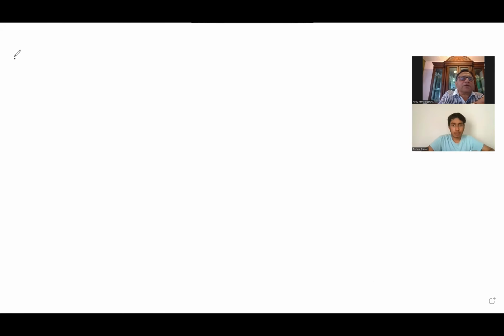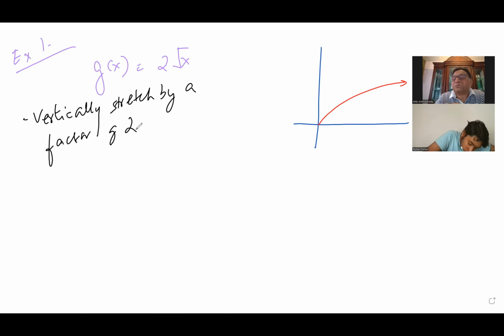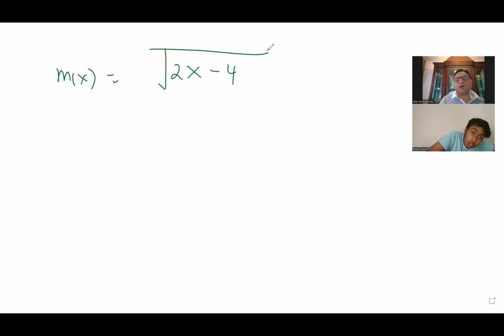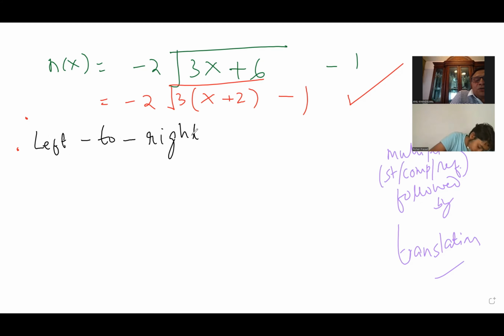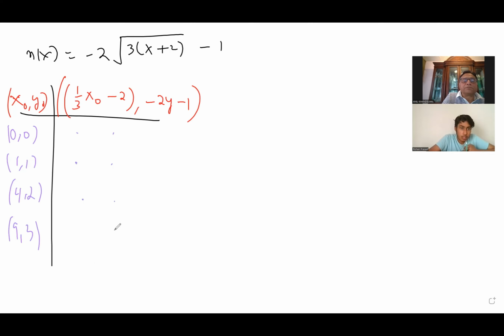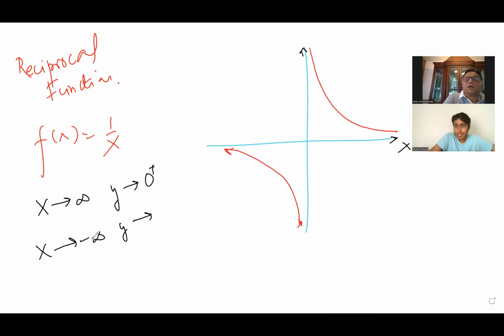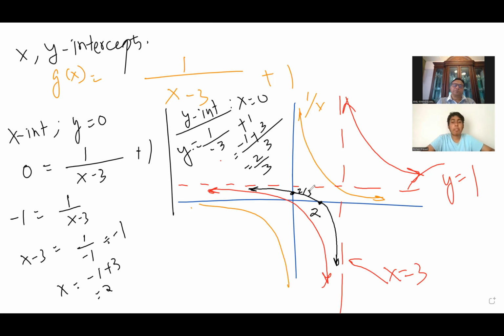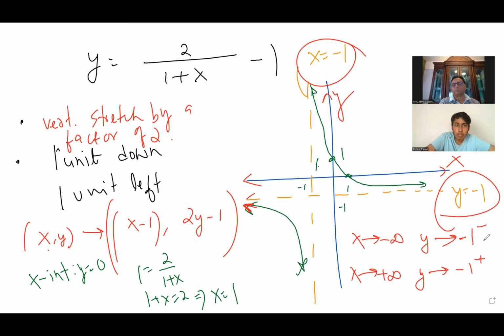Rohan Transformation of Functions Domain Range Image Points Graph MCR3U